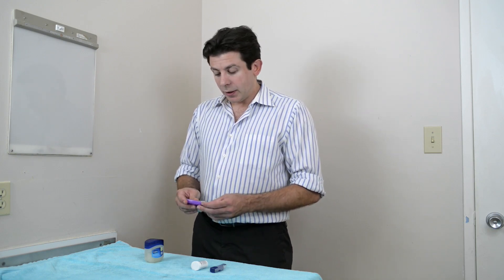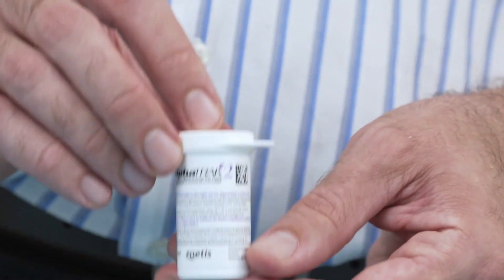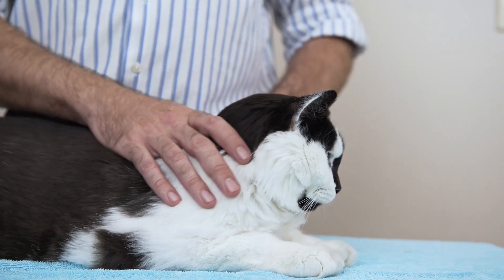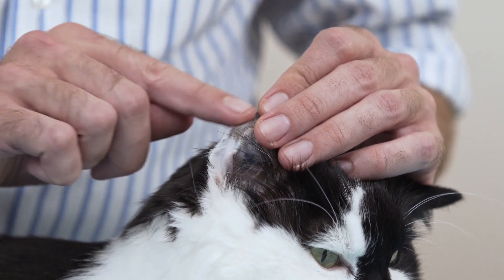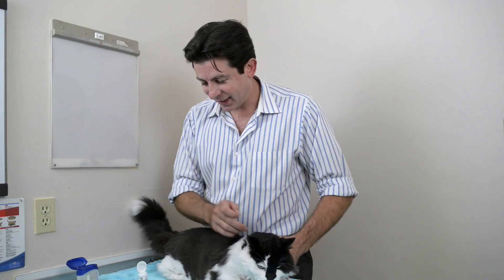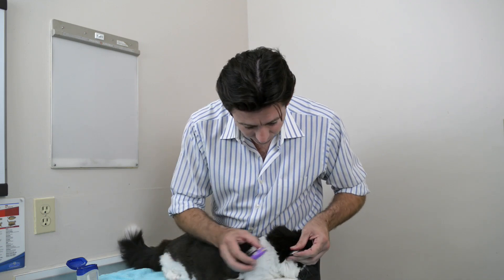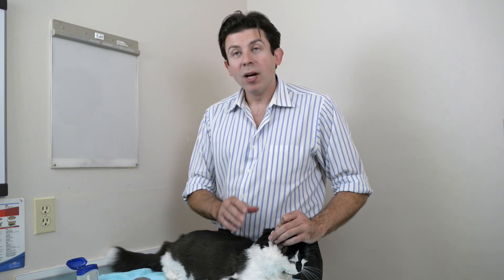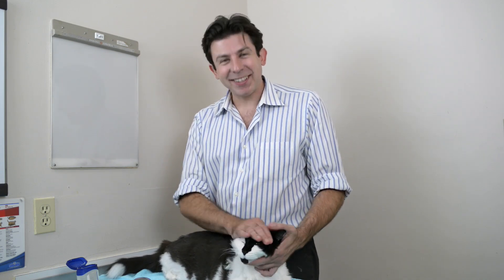How to measure blood glucose in a cat - Diabetic cat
Testing your diabetic cat's blood glucose is more accurate and cheaper than doing it at a veterinary hospital, and it does not have to be difficult!   Here's a quick guide to easy at-home blood glucose checks for your diabetic cat.

And hey, if you enjoy Dr. Uri Burstyn’s advice, feel free to tip him what your vet charges for a consult — or, you know, $2 for a coffee to keep him going :